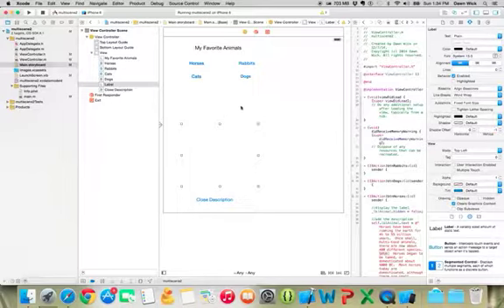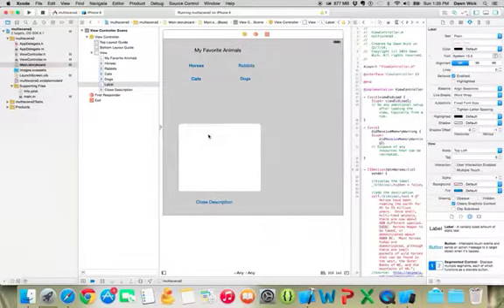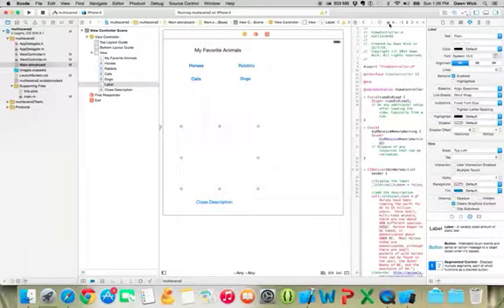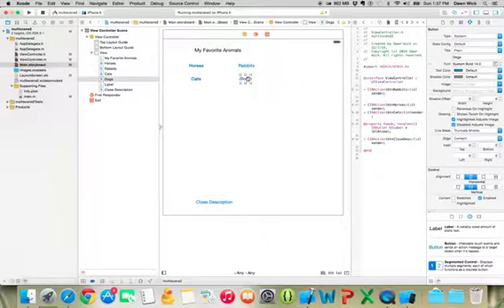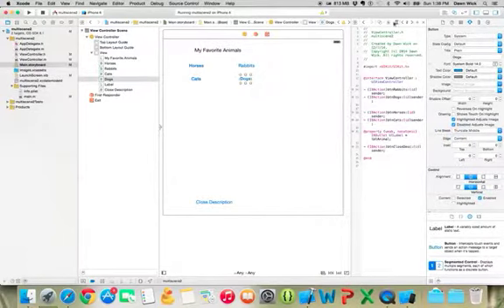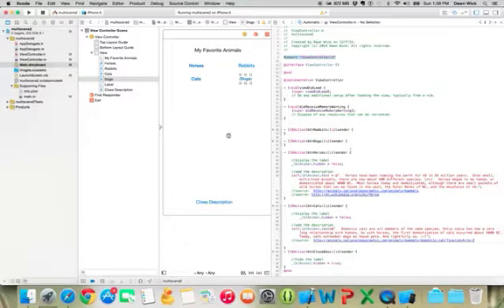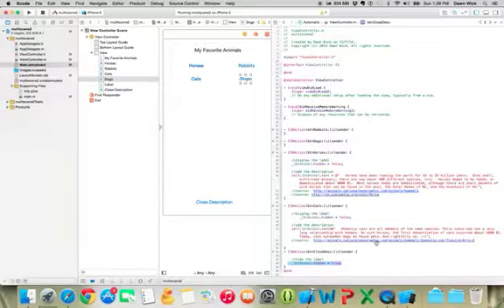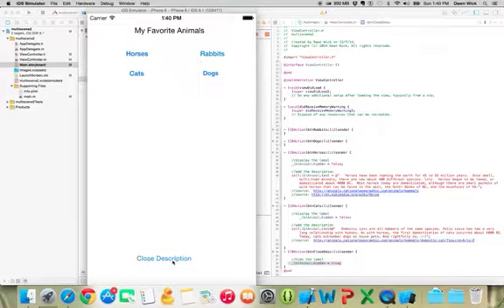Btns and labels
Explanation of single view story board with buttons and multiline label to display text depending on the button touched.